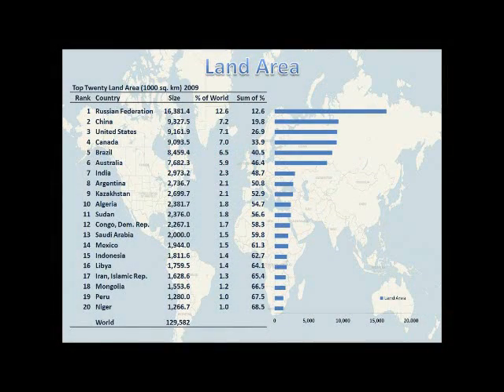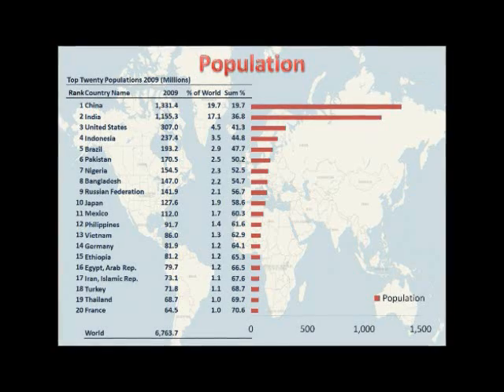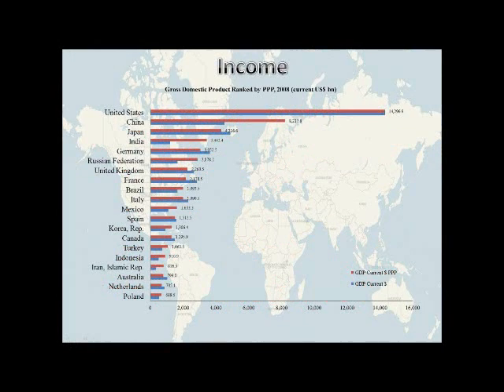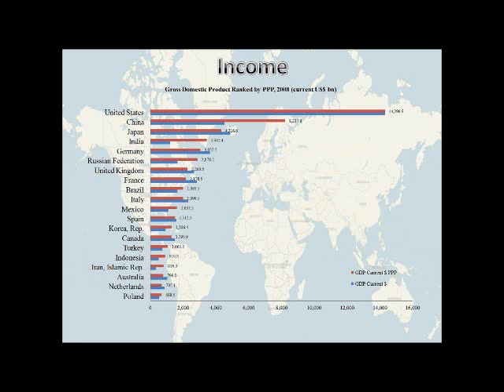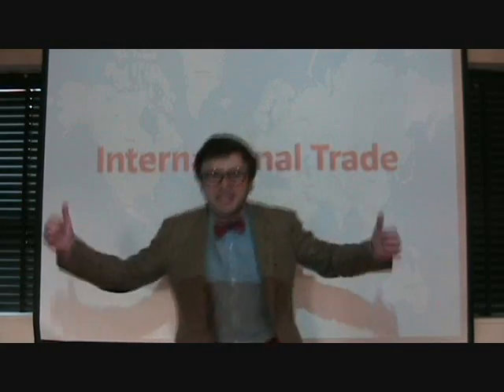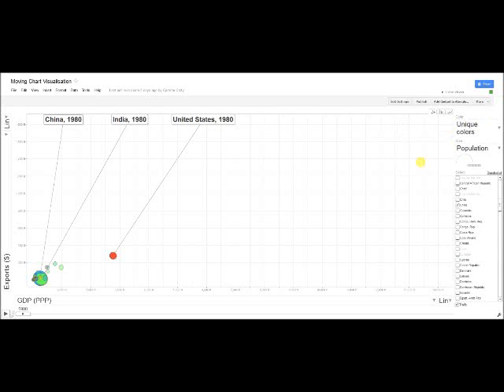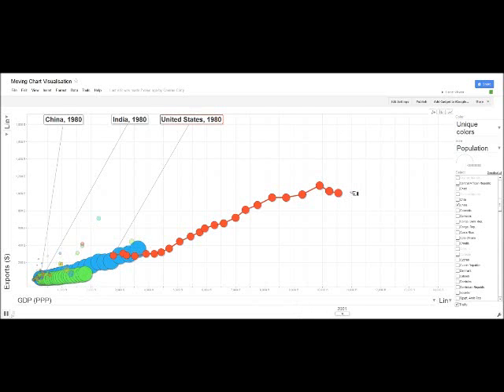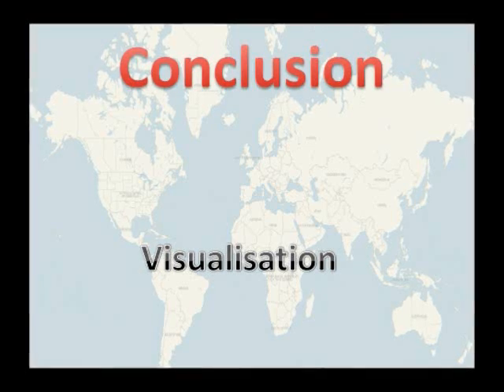Communicating Statistics - The World Economy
A brief description of the World Economy
Land Area, Population, GDP, GDP PPP, Exports and Imports